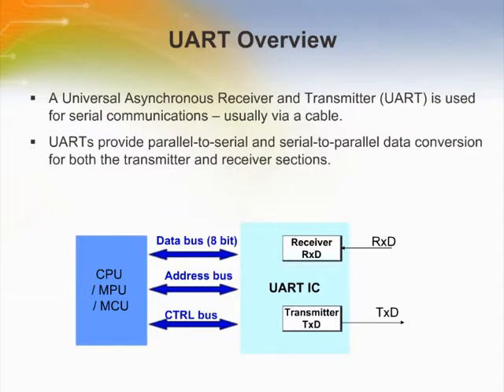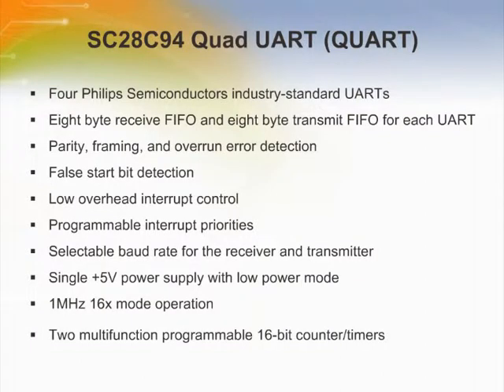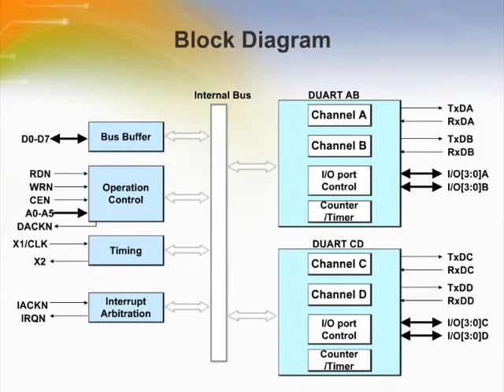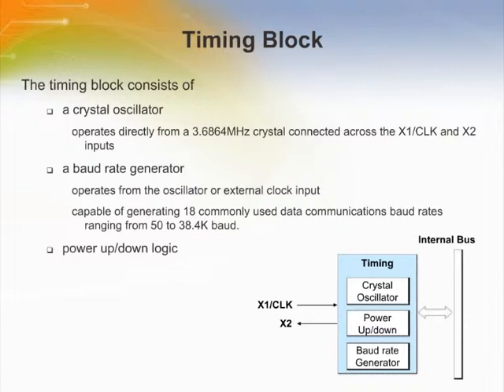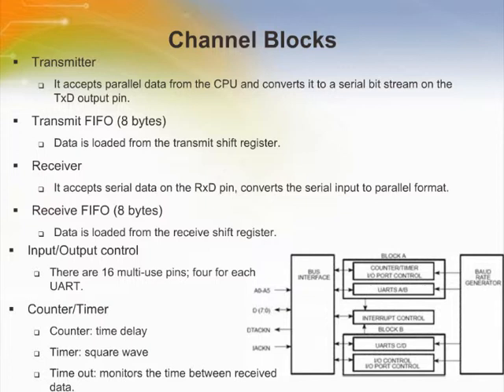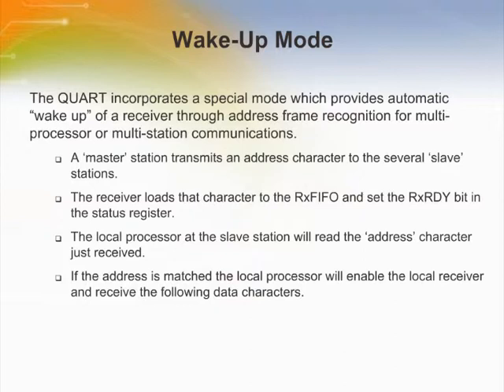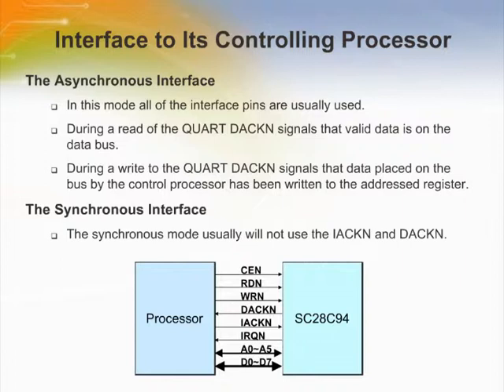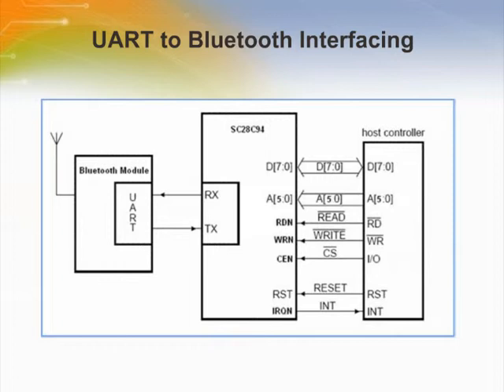SC28C94: Quad Universal Asynchronous Receiver/Transmitter (QUART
To introduce 28C94 quad universal asynchronous receiver/transmitter, its internal operation, and applications